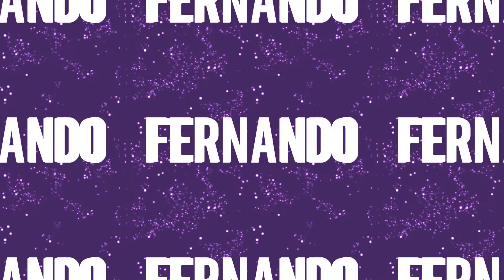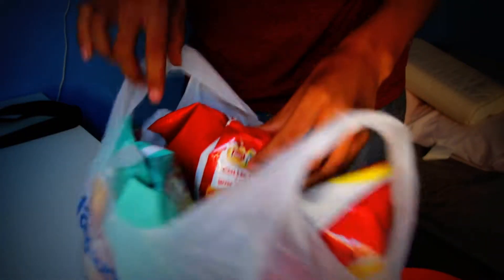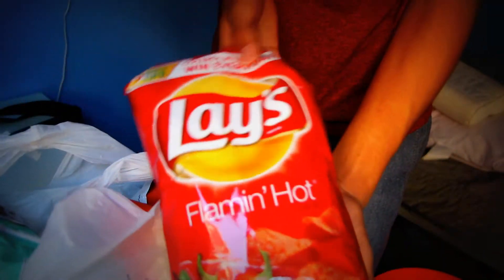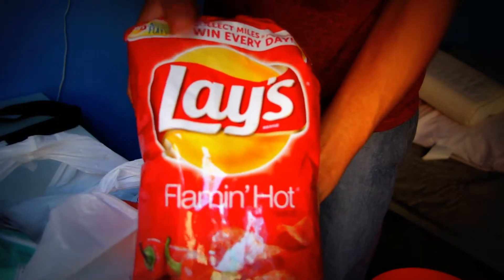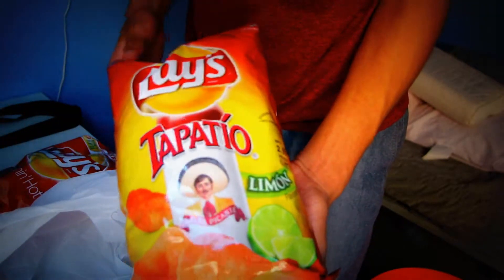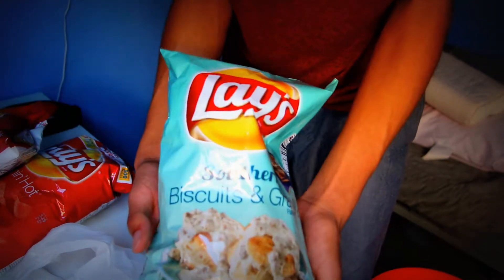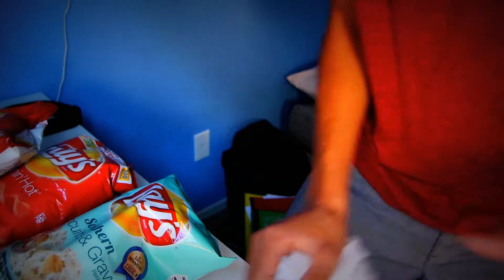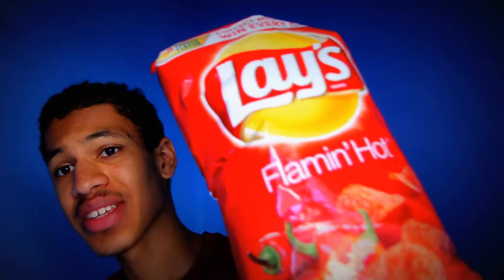The LAY'S potato chip Challenge! (Taste Test!)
In this video I try out lays potato chips and give them my opinion. I tried the Tapatio lay's the spicy lay's and the biscuits and gravy lays.

Chillhop - Elevating Music.